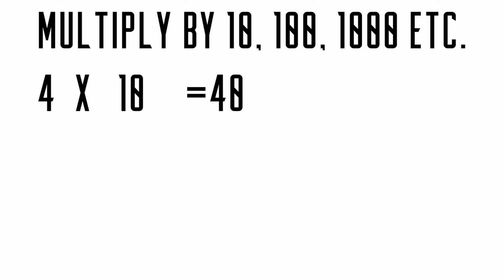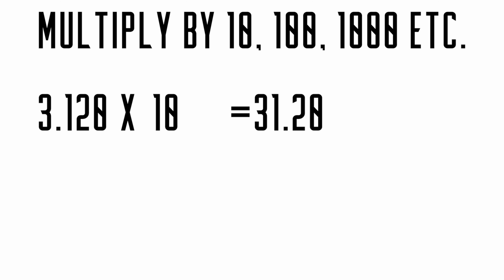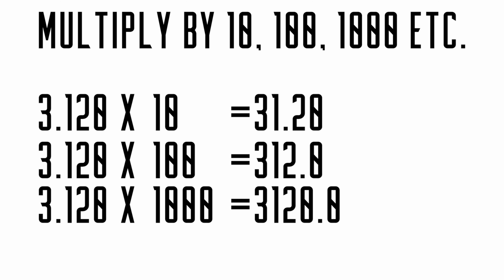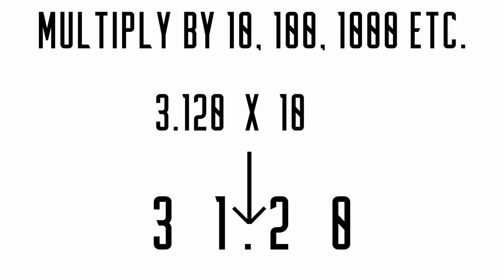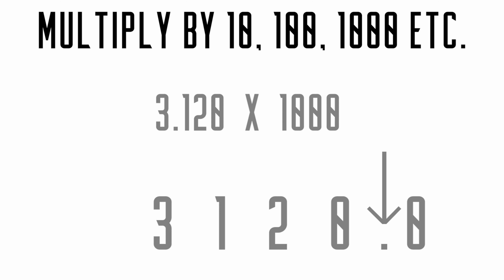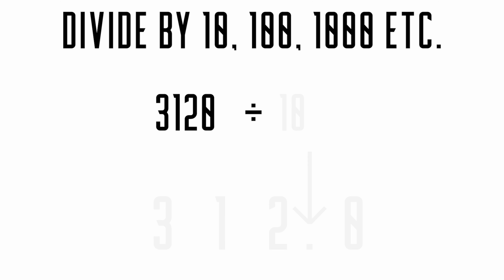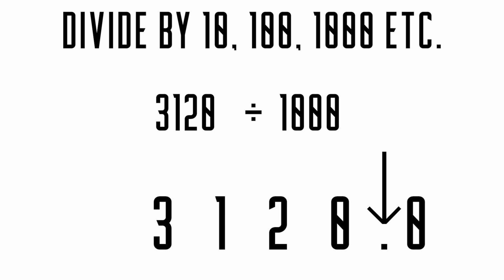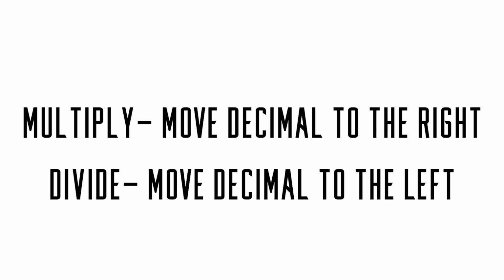Multiply and Divide by powers of 10 - A guide to multiplying and Dividing by powers of 10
Learn Maths in an easy and straightforward way with the maths help guy. In this video we look at multiplying and dividing by powers of 10.